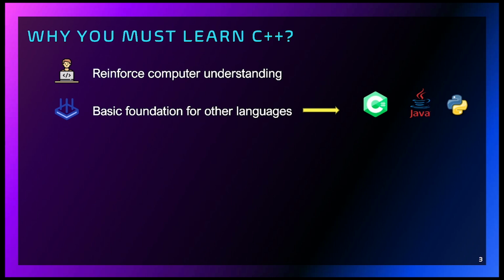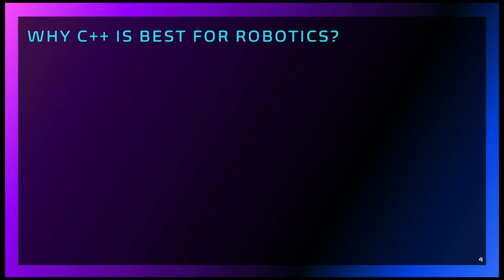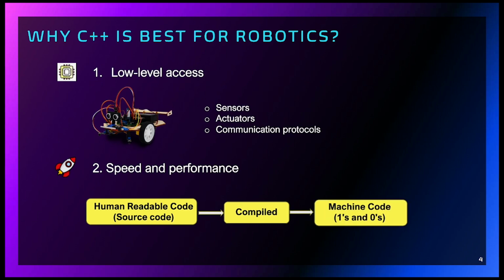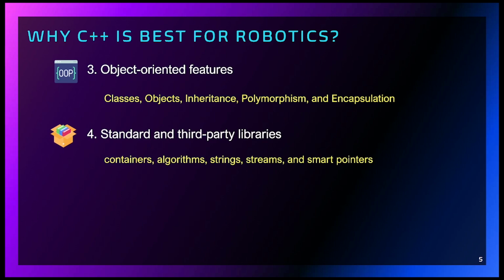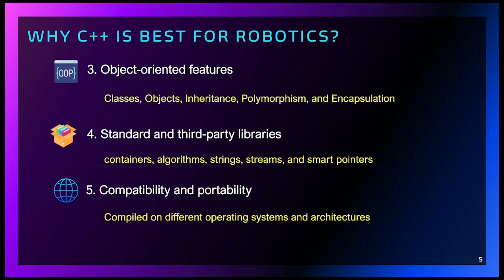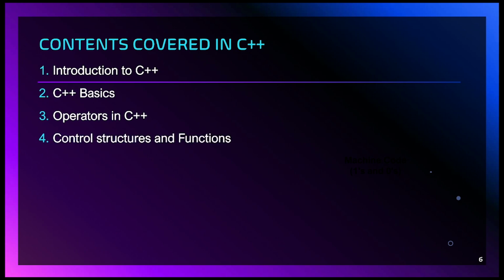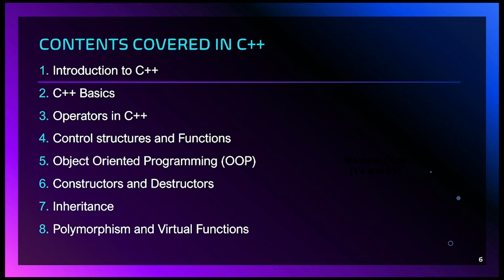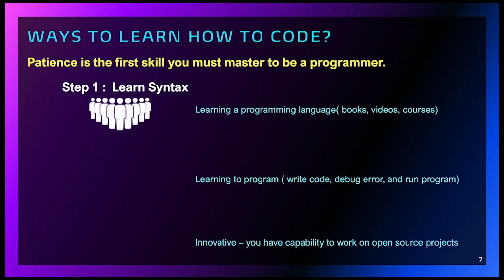C++ For Robotics #1 Introduction to C++ Programming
This video introduces a beginner-friendly C++ tutorial series focused on robotics software engineering, explaining why C++ programming is important and what topics will be covered.